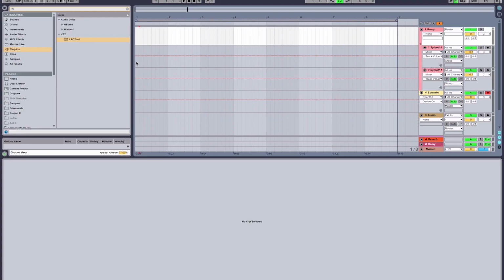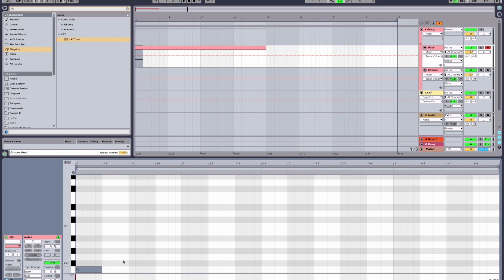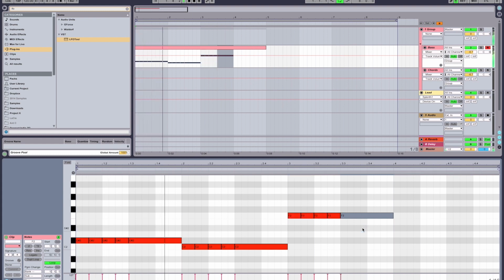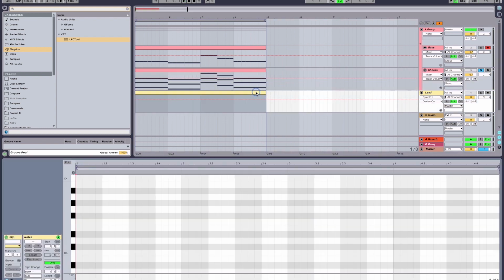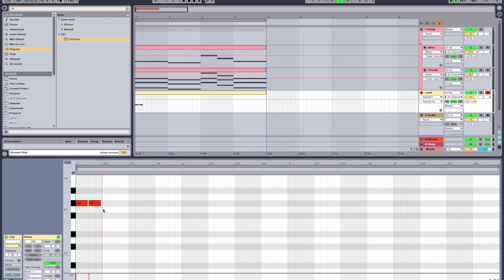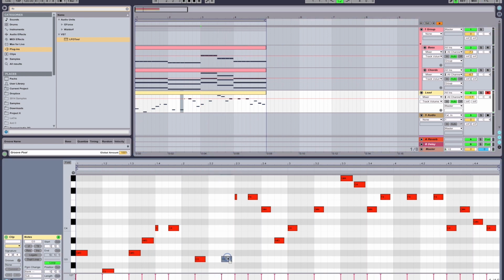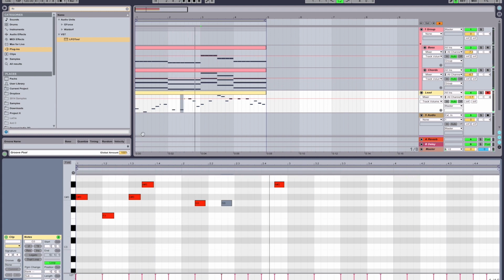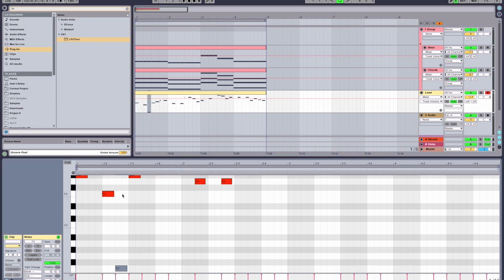Lessons of KSHMR: Writing Melodies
KSHMR walks through how he thinks about writing melodies.

2:06 The theory behind writing lead melodies
6:50 Creating variations in your melody
10:35 Tweaking notes to build suspense

Check out the pack of presets that goes with this lesson